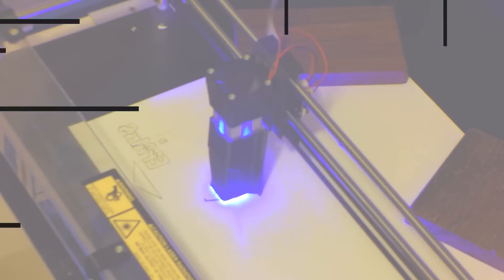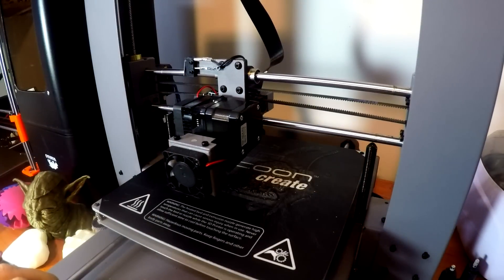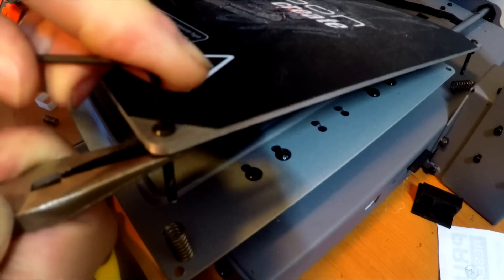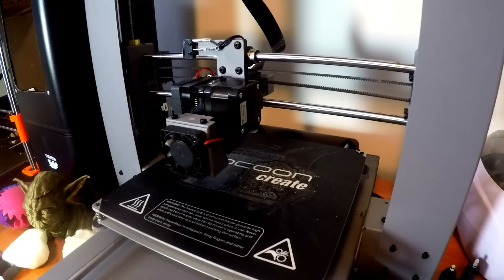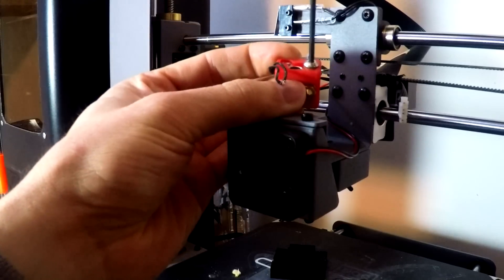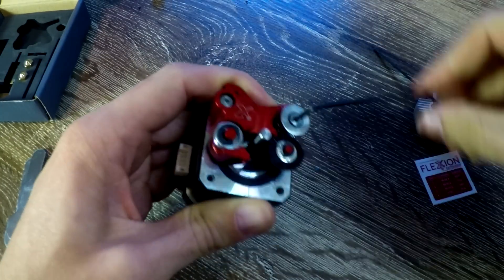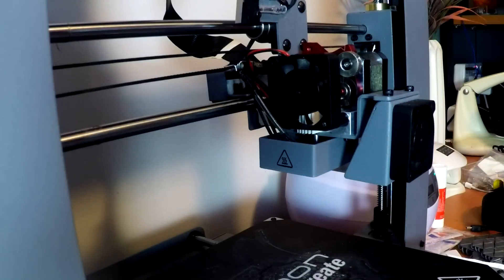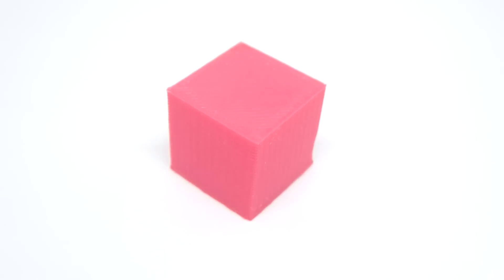Flexion Extruder - Modding my Aldi Cocoon 3D printer / Wanhao Duplicator i3 Plus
My Prusa i3 MK3 is printing happily so it's time to start modding the Aldi 3D printer: known as a Cocoon Create Touch and a Wanhao Duplicator i3 Plus. In this episode I get the x-axis parellel, install vibration proof thumb wheels, and fit a Flexion extruder.

The Flexion extruder is designed to work with flexible and semi-flexible filaments. I eventually aim to turn this machine into a dedicated flexible material printer.